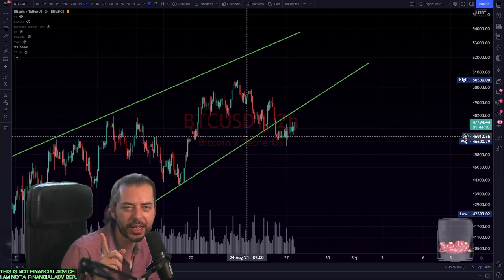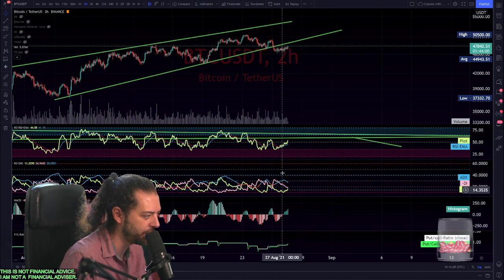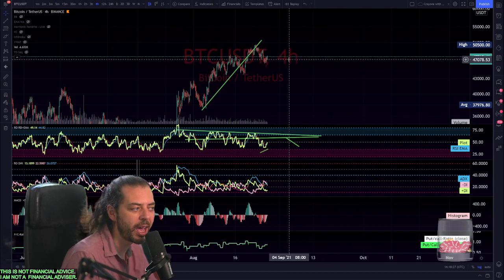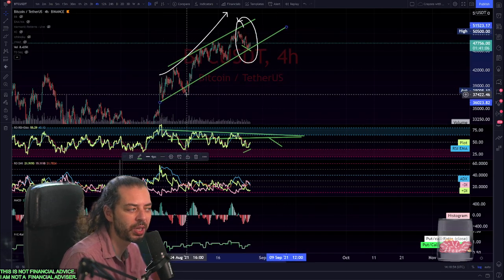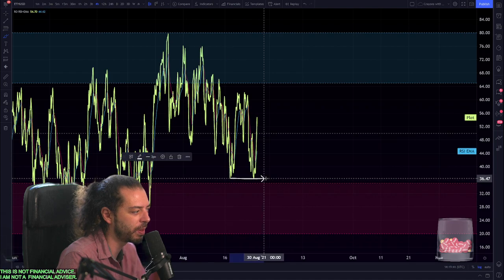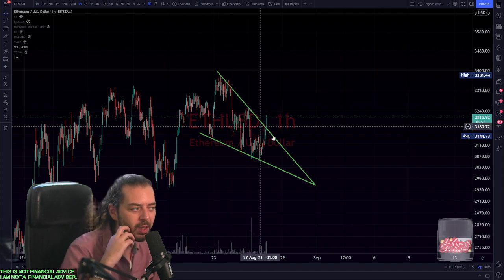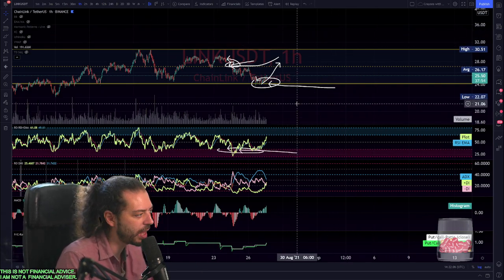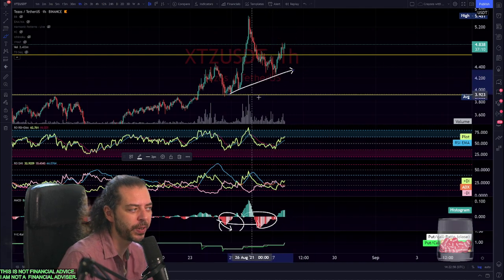CRYPTO SECRETS REVEALED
And thank you for your support. It means a lot and really helps spread the word.